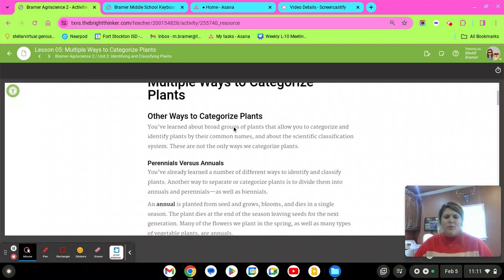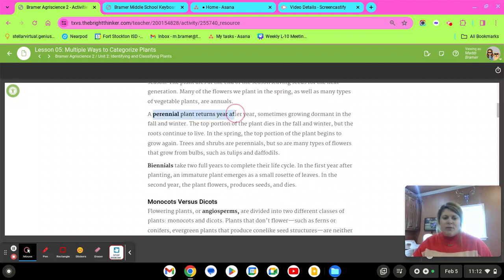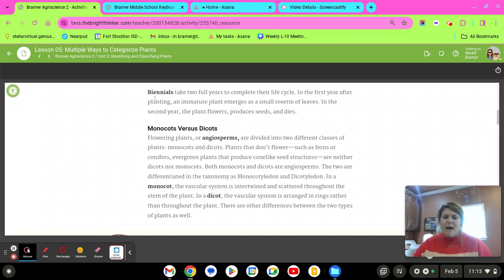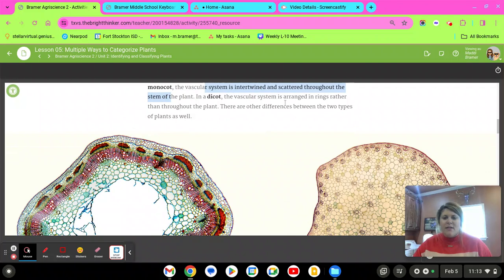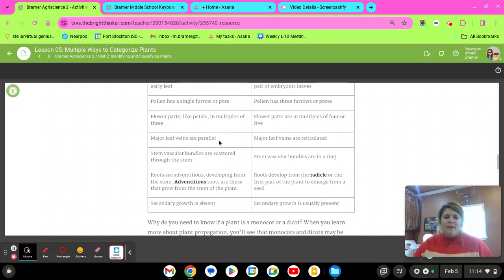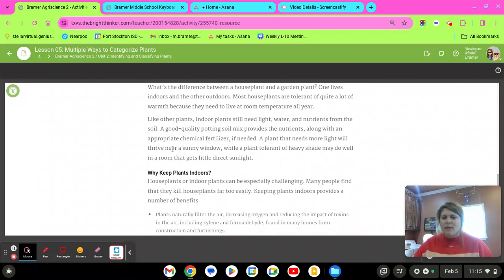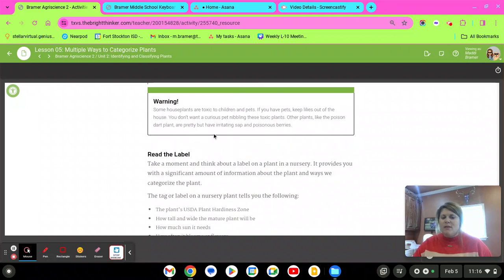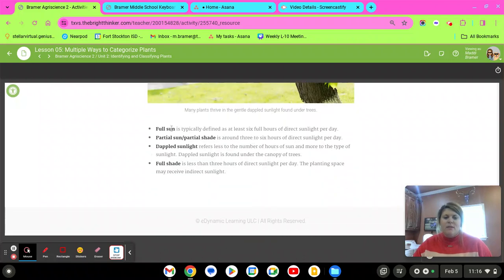Agriscience 2 Unit 2 lesson 5